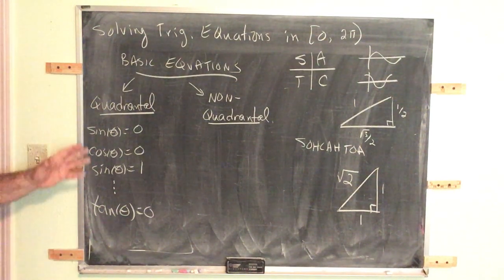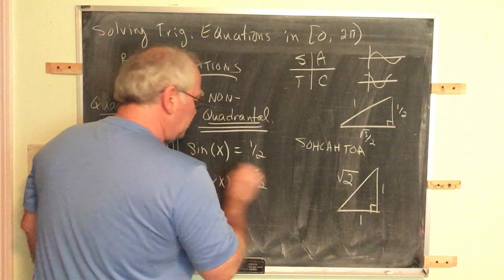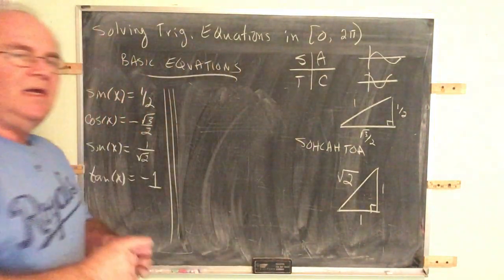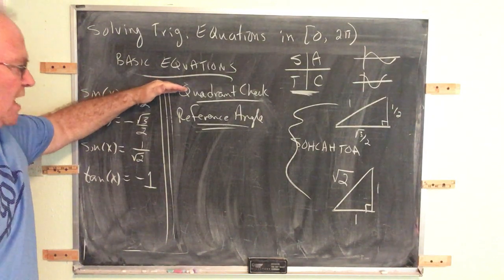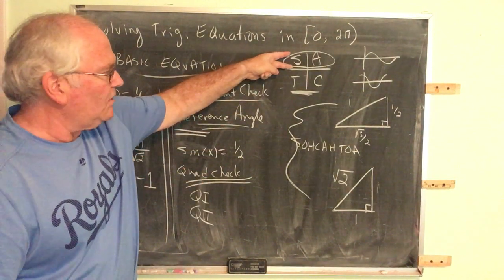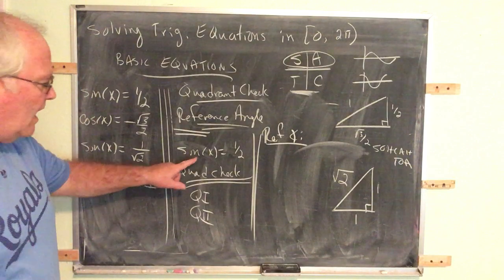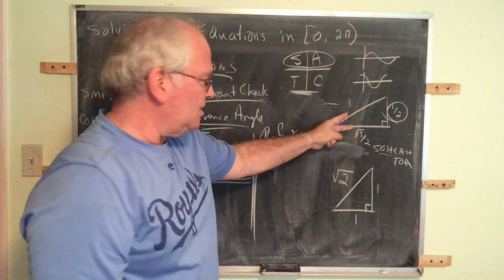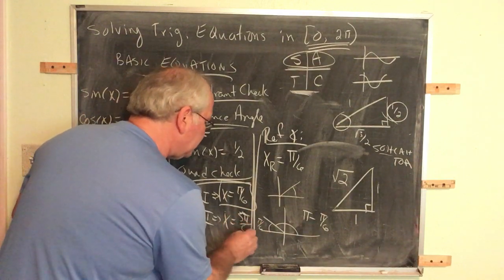Trig Solving Basic Equations V